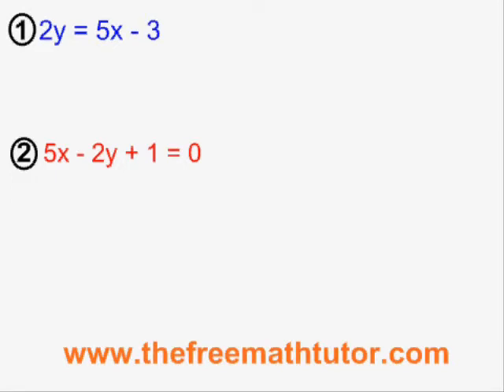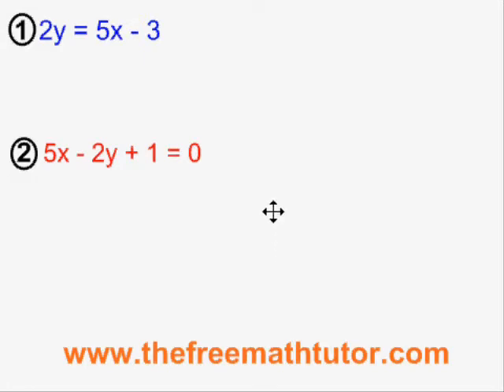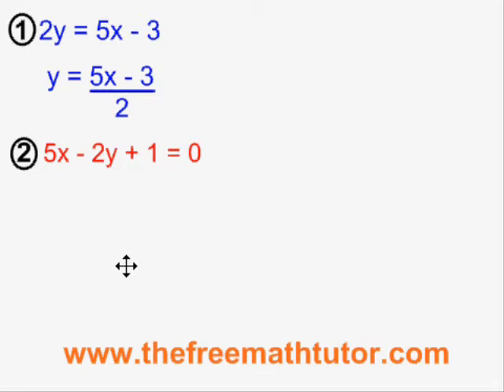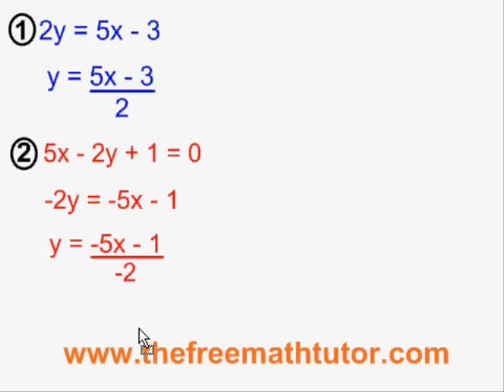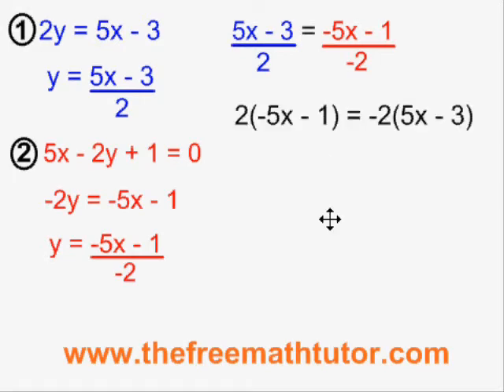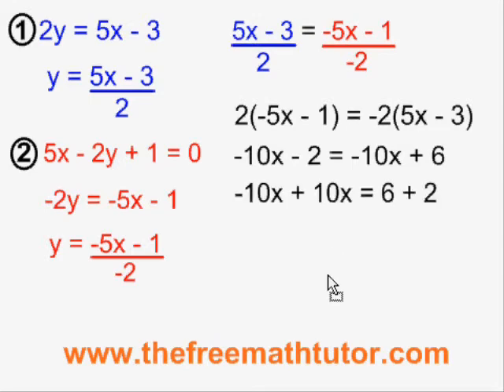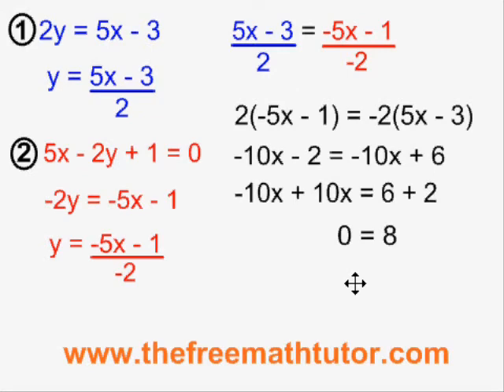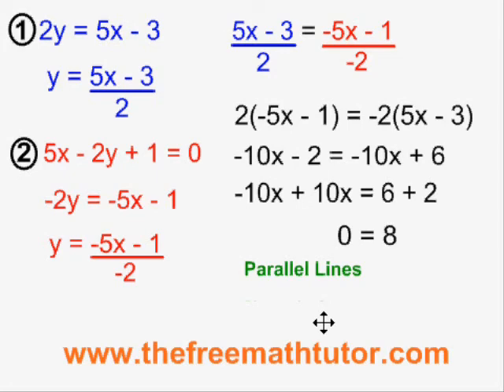Comparison With Parallel Lines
This video illustrates how to use the Comparison method with parallel lines within a system of equations. For many more instructional Math videos, as well as exercise and answer sheets, go to: